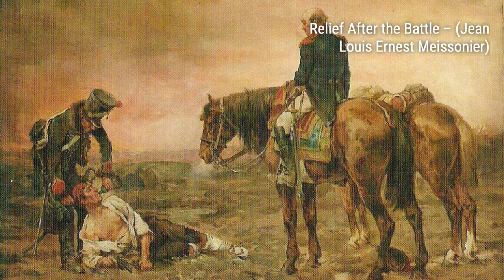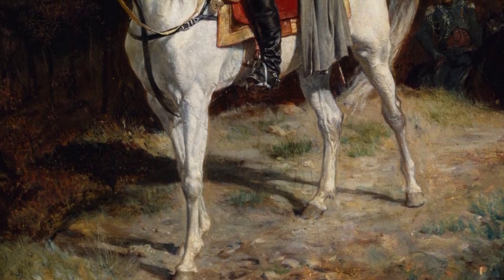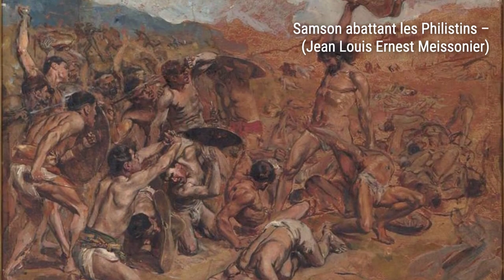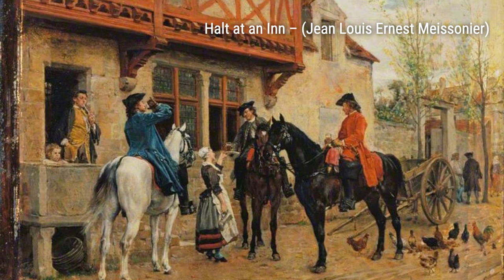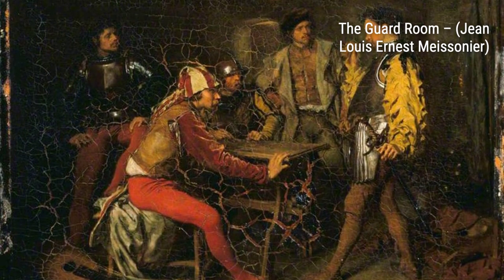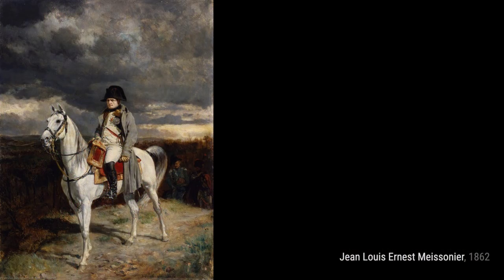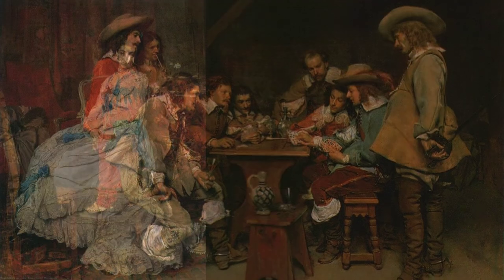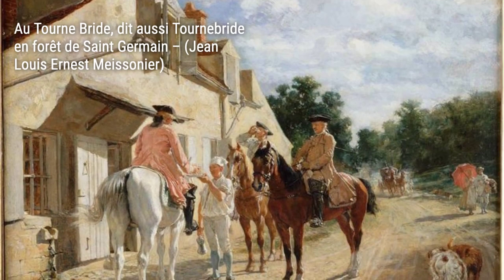192 Drawings and Paintings by Ernest Meissonier: A Stunning Collection (HD)(Part 2)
Jean-Louis-Ernest Meissonier was a French Classicist painter and sculptor famous for his depictions of Napoleon, his armies and military themes. He documented sieges and manoeuvres and was the teacher of Édouard Detaille.

Meissonier enjoyed great success in his lifetime, and was acclaimed both for his mastery of fine detail and assiduous craftsmanship. The English art critic John Ruskin examined his work at length under a magnifying glass, "marvelling at Meissonier's manual dexterity and eye for fascinating minutiae".

Meissonier's work commanded enormous prices and in 1846 he purchased a great mansion in Poissy, sometimes known as the Grande Maison. The Grande Maison included two large studios, the atelier d'hiver, or winter workshop, situated on the top floor of the house, and at ground level, a glass-roofed annexe, the atelier d'été or summer workshop. Meissonier himself said that his house and temperament belonged to another age, and some, like the critic Paul Mantz for example, criticised the artist's seemingly limited repertoire. Like Alexandre Dumas, he excelled at depicting scenes of chivalry and masculine adventure against a backdrop of pre-Revolutionary and pre-industrial France, specialising in scenes from seventeenth- and eighteenth-century life.